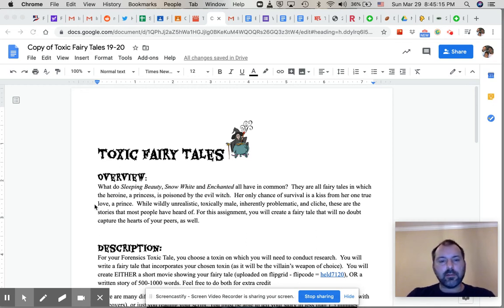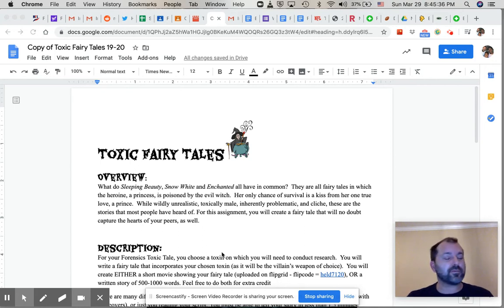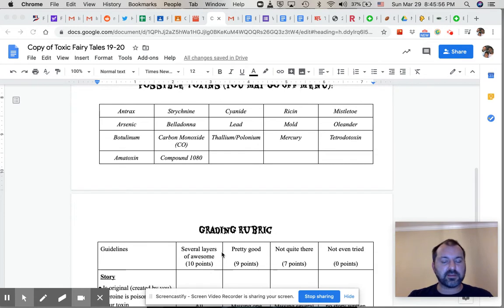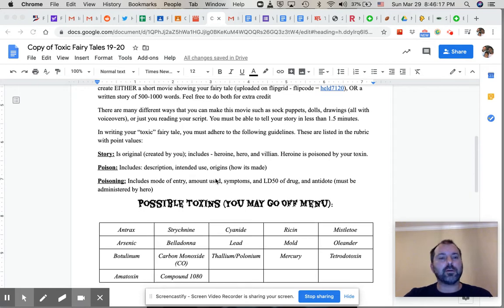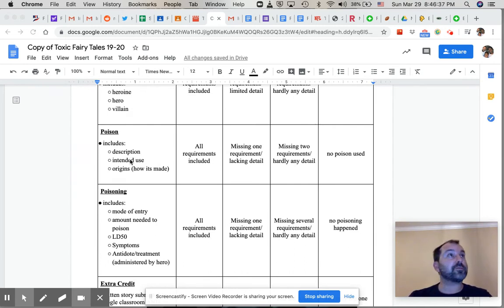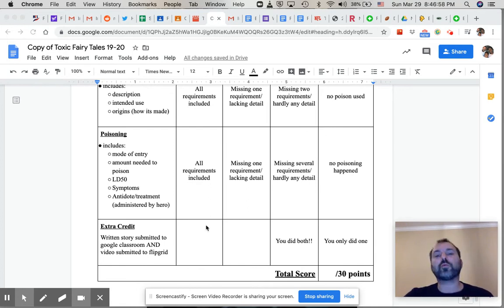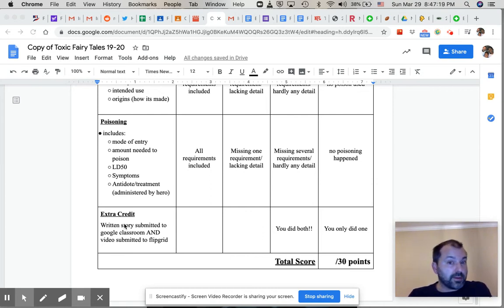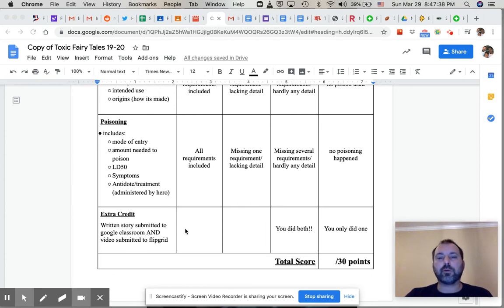Toxic Fairy Tales Explanation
Toxic Fairy Tales